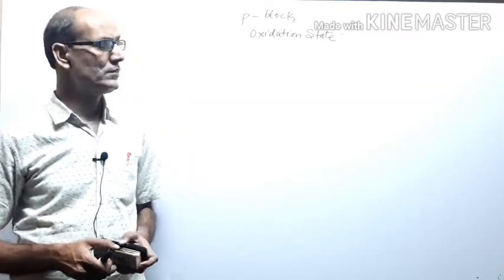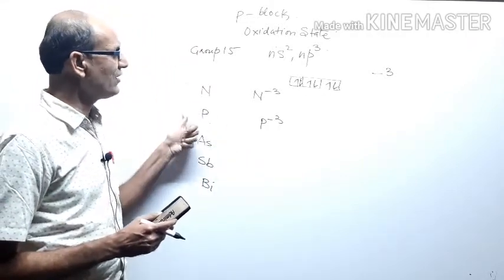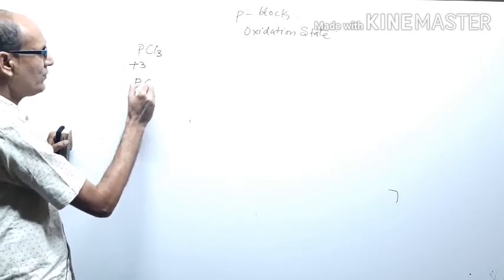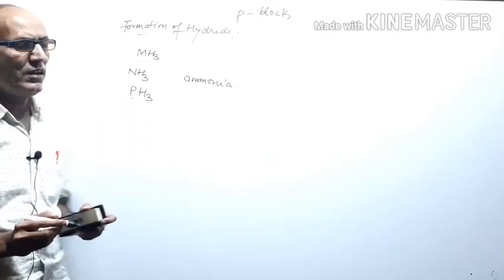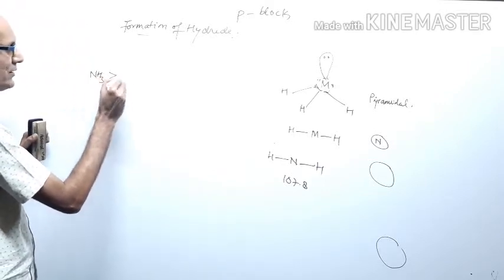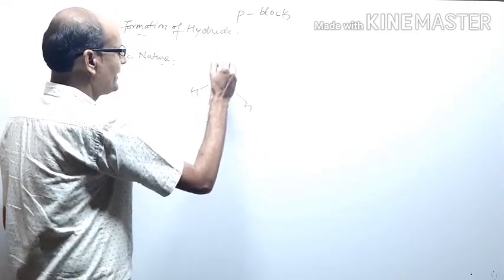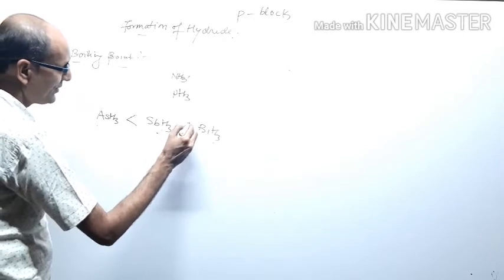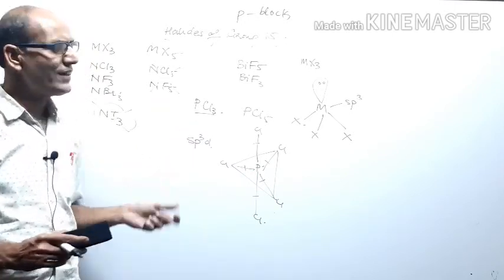p block trend of chemical properties of group 15